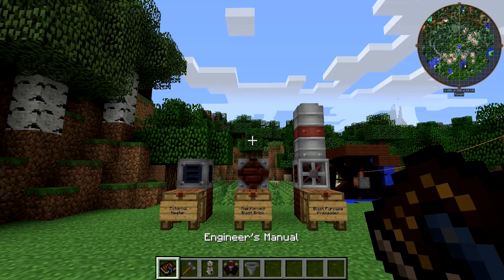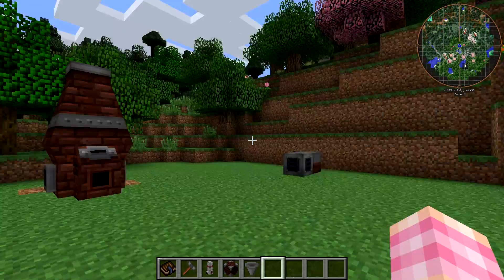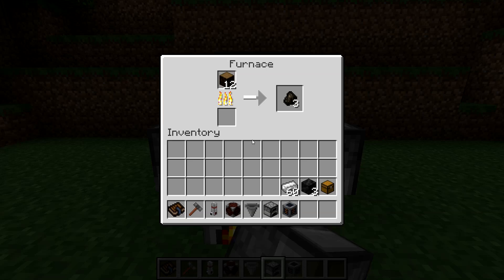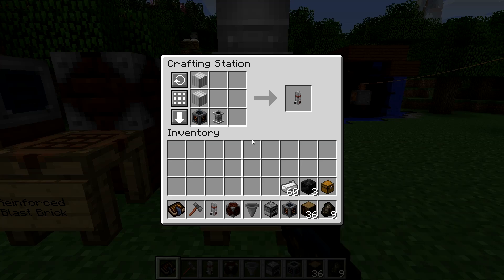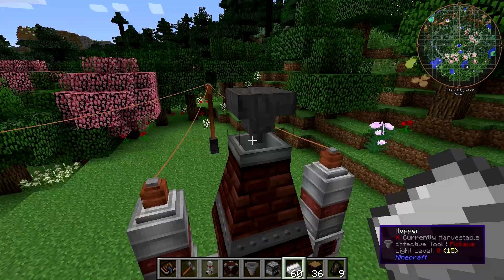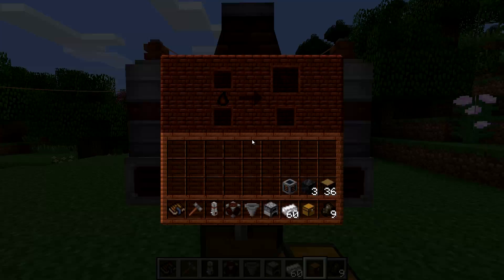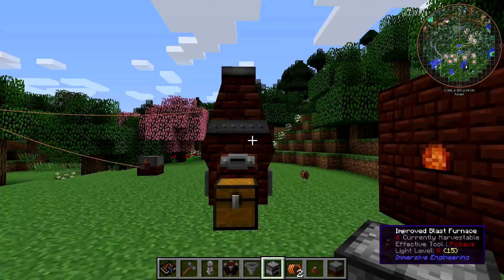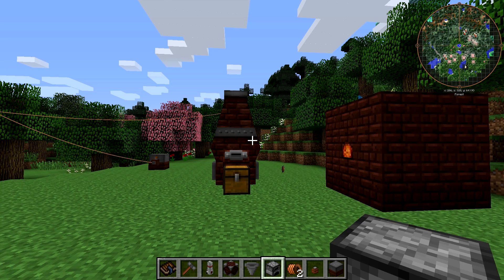Immersive Engineering Tutorial #14 - Improved Blast Furnace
A much needed upgrade to steel production

In this episode we look at the Improved Blast Furnace, Blast Furnace Preheaters and the External Heater. I show you how to craft and use all of this and compare the operating speed to the Crude Blast Furnace.